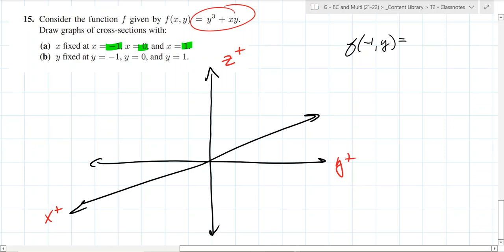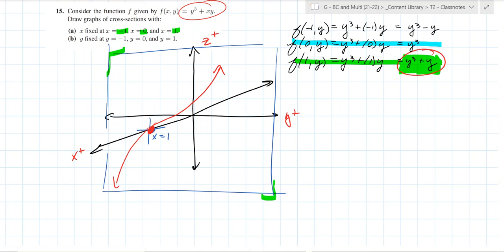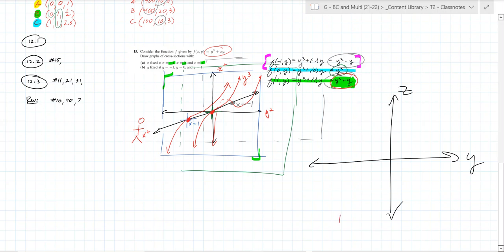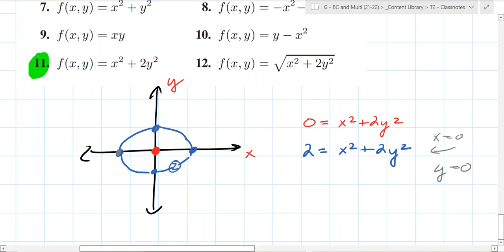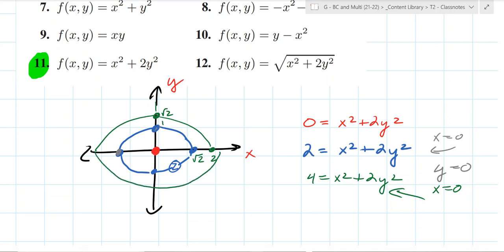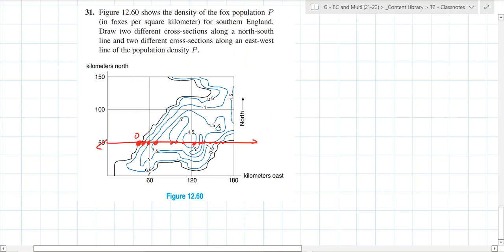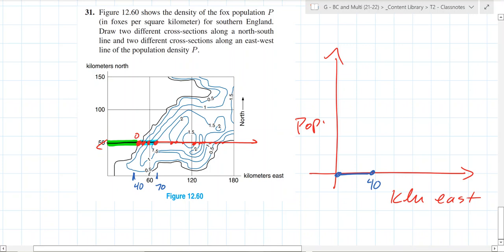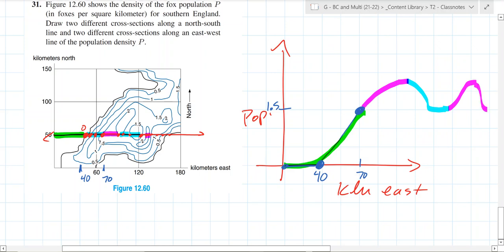G Period - BC & Multi - 1/10/22